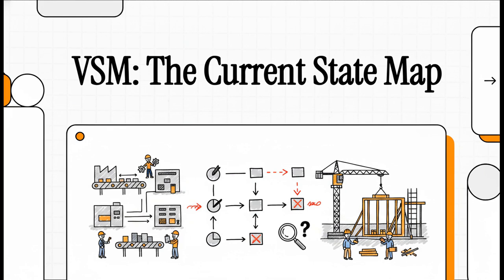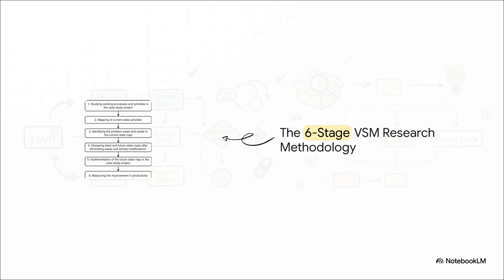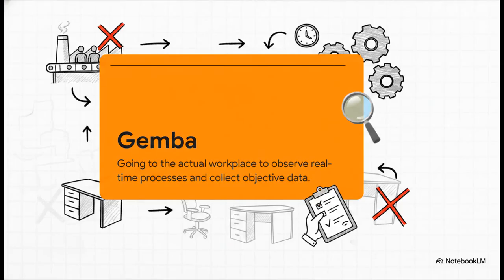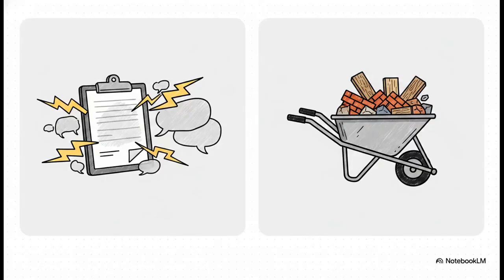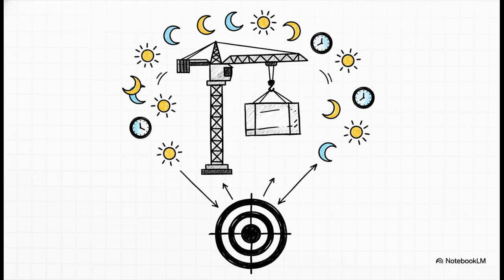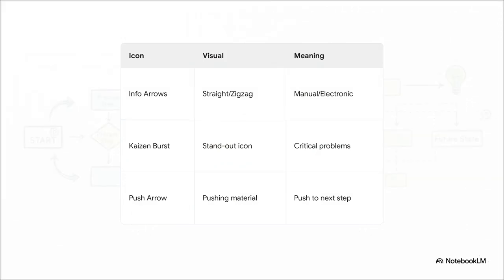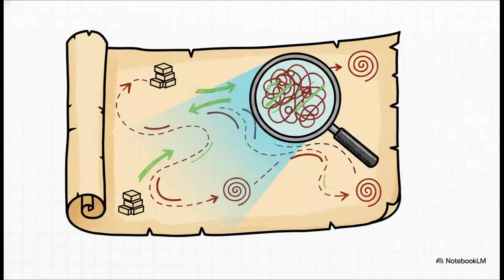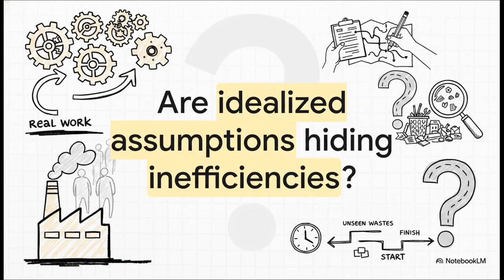EN - Value Stream Mapping (VSM) - 4. Step 2: The Current State Map : Documenting the "As-Is" process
You can't successfully chart a course to your destination until you know exactly where you are standing right now. In Part 4, we tackle Step 2: The Current State Map. This is where we strip away assumptions and document the absolute reality of how materials and information flow across your job site or shop floor.

We introduce the core principle of Gemba—the lean practice of going to the actual workplace to observe real-time processes and collect objective, empirical data. Discover how to identify your "As-Is" baseline, navigate material and information streams, use the standardized VSM icon toolkit (Process boxes, Inventory markers, Waiting spirals), and see how a typical traditional process can contain up to 95% waste.

🎯 What You’ll Learn:
- The Principle of Gemba: Why you must map from the job site, not the corporate office.
- Tracking Flow Paths: Dissecting material transport vs. information streams.
- The VSM Icon Toolkit: Standardized symbols to visualize timelines, buffers, and delays.
- Recognizing hidden waste to establish a clear baseline for your future state map.

CurrentStateMap Gemba Walk